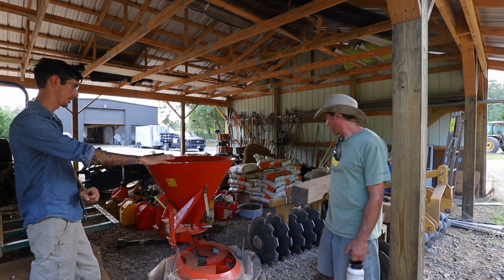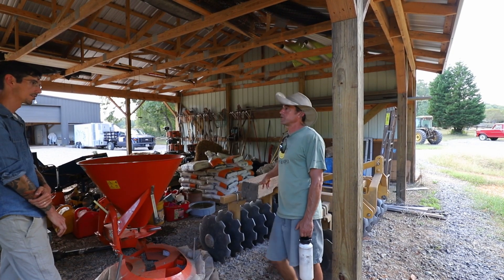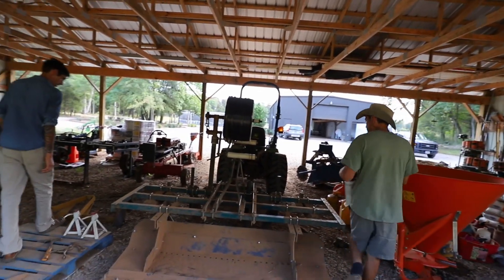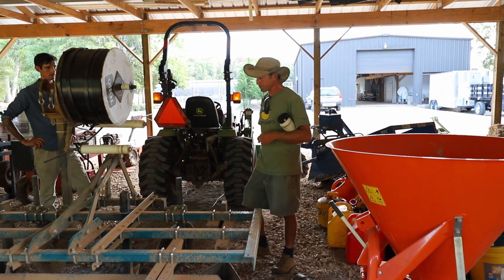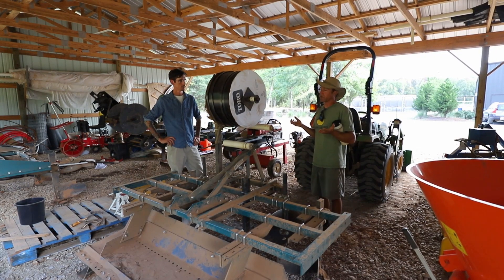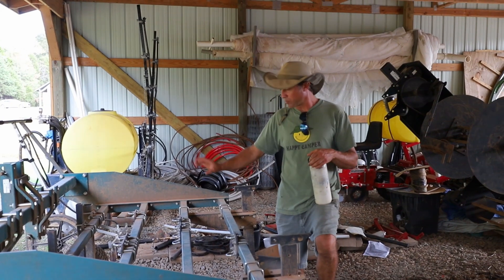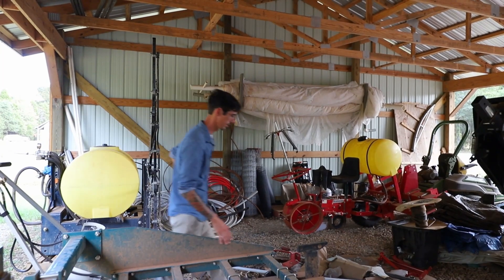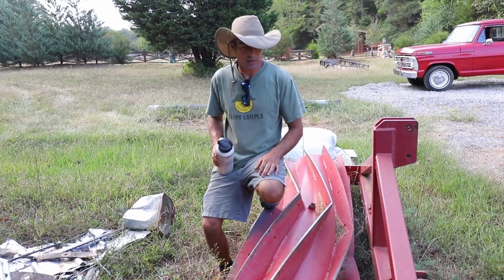No-Till Tractor Based Tools | Wild Hope Farm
Shawn Jadrnicek of Wild Hope Farm shares the details of their tractor based cover crop and no-till systems.

Shawn's Book